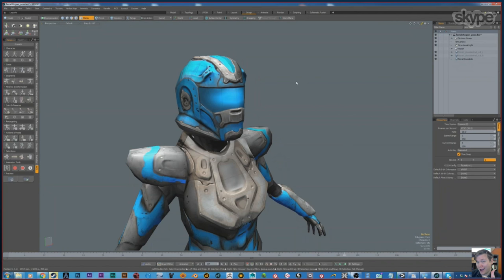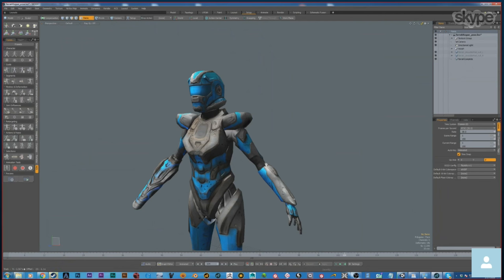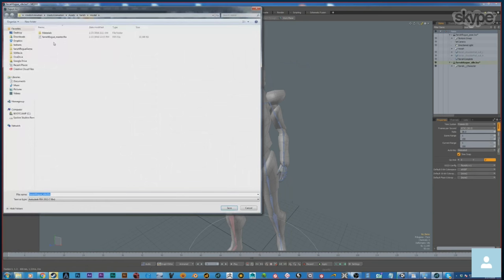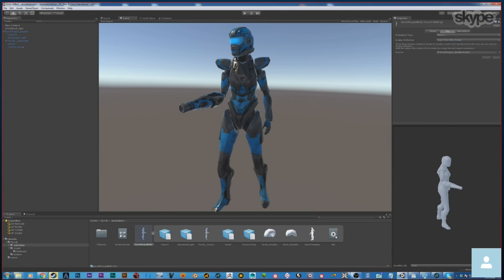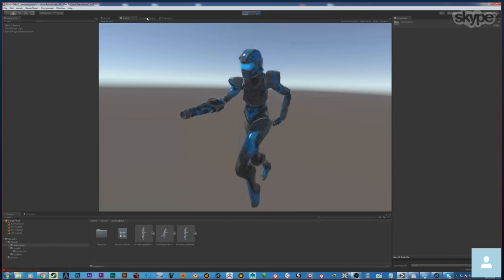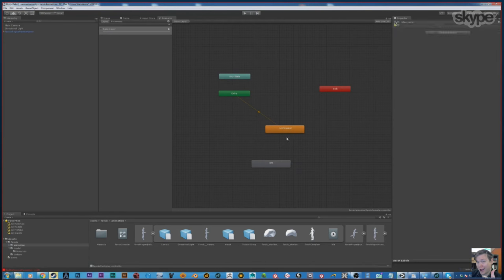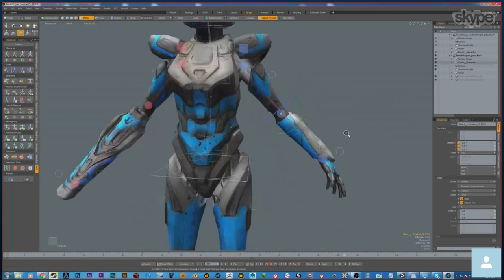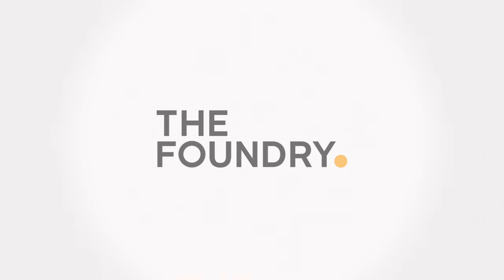Rigging and animation for Unity; a special presentation part 1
James Guard is an eclectic 3D artist who has created and distributed multiple games using MODO and Unity, and will to guide us through the process. How do you have multiple animations on a timeline? How do you export animations to Unity? How do you properly set up a rig for Unity? James will discuss all of this and more.